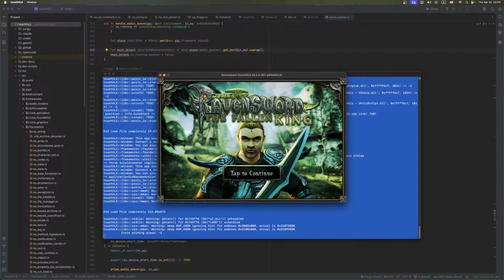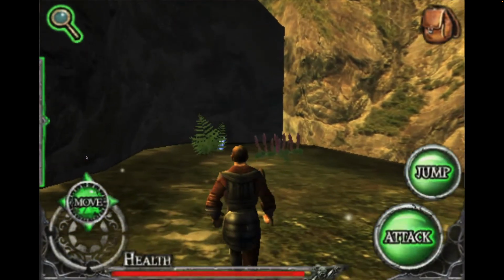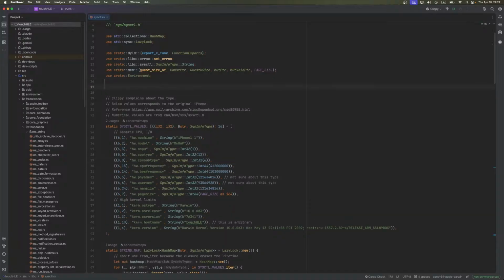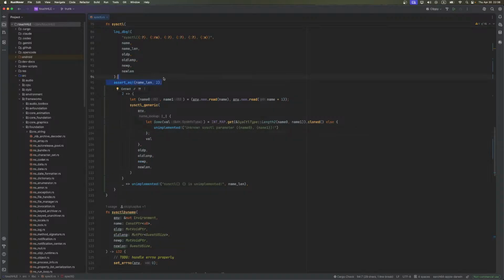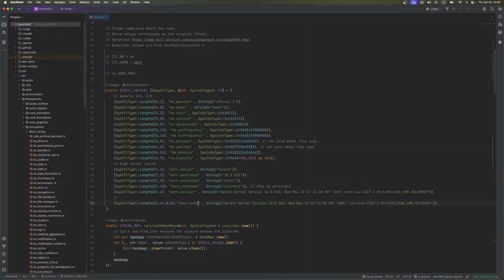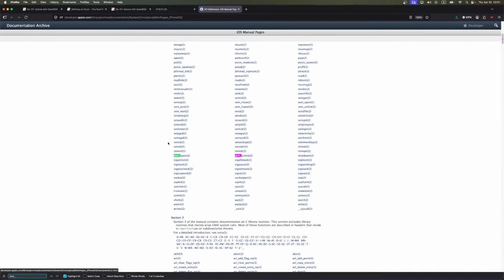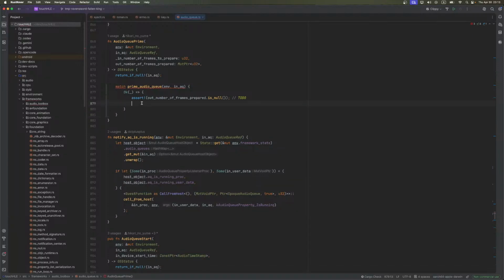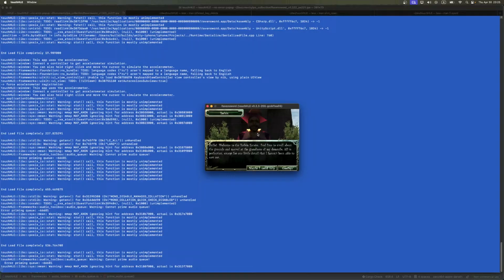[touchHLE fix & play] Ravensword: The Fallen King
Hi! During a fix & play live stream I'll be trying to make a game working with touchHLE and when play live to find any bugs and fix them!